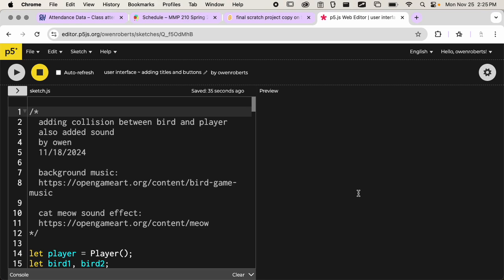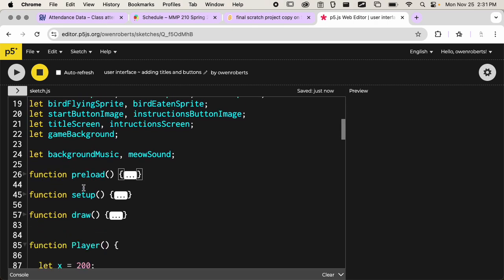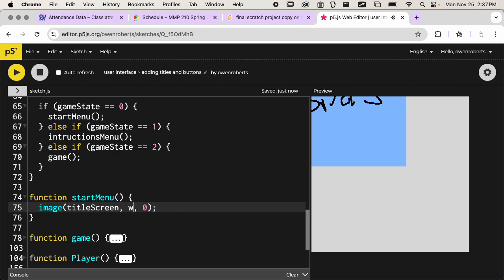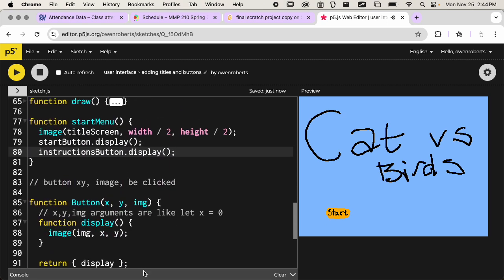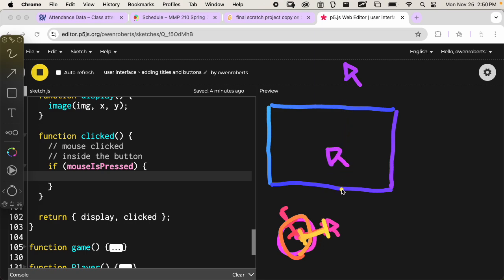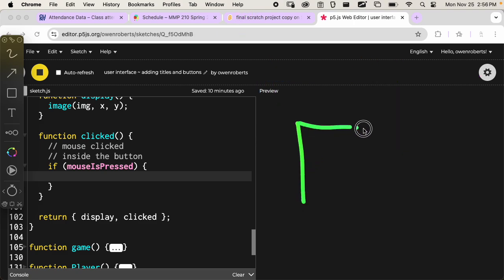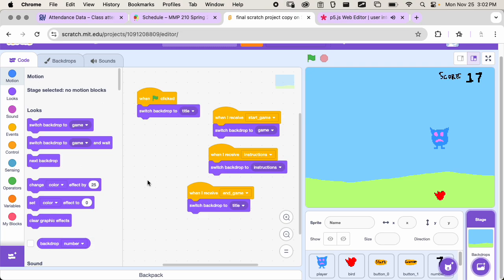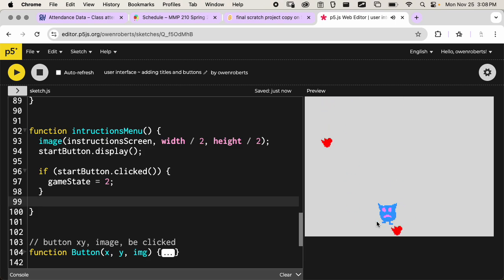p5 UI menus and buttons ~ MMP 210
This video covers add User Interface components including a start menu, instructions menu and button.